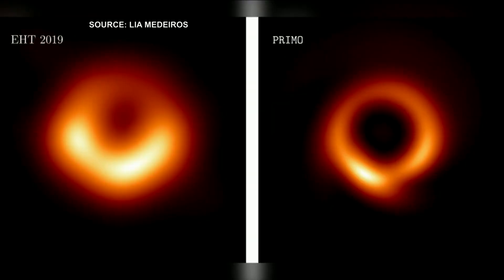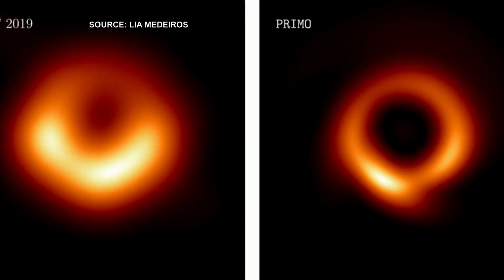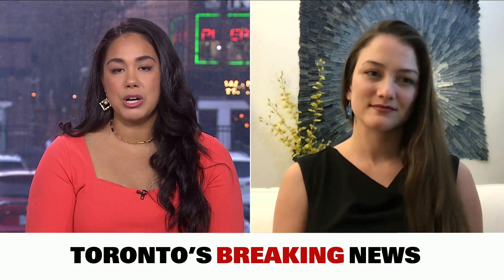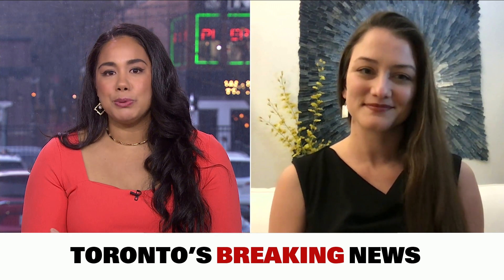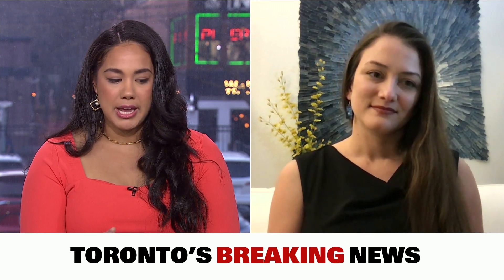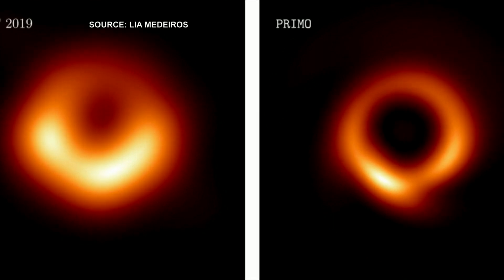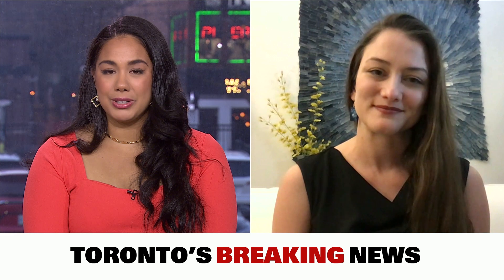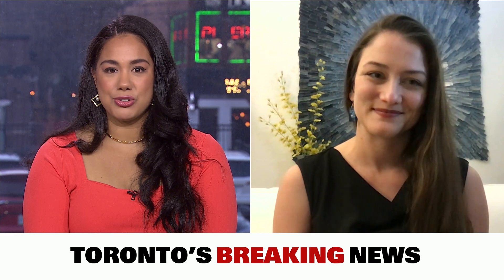An image of a black hole from 2019 has been updated using A.I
Scientists hope to learn more about its properties and gravity.